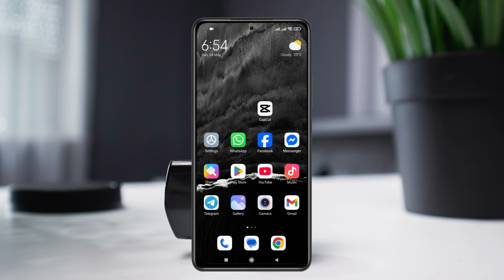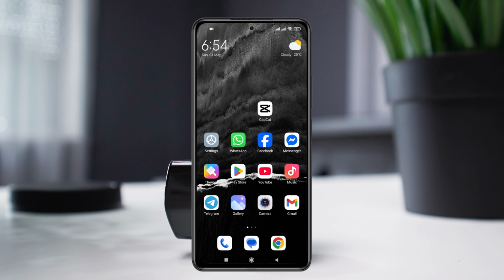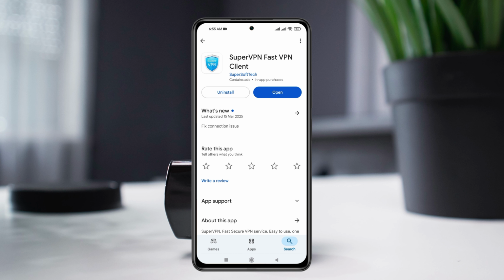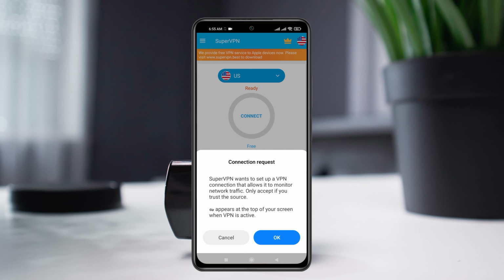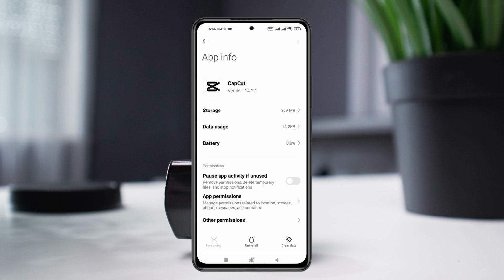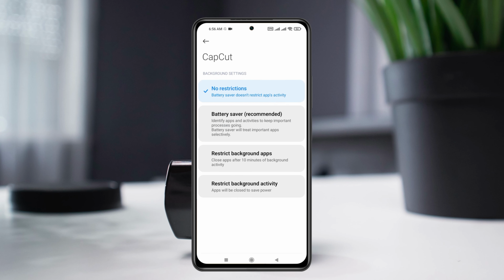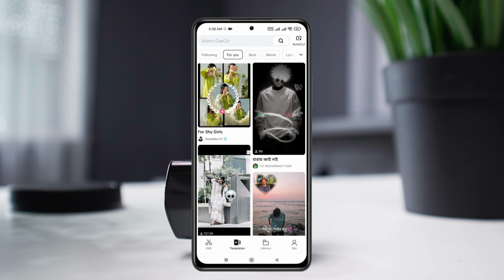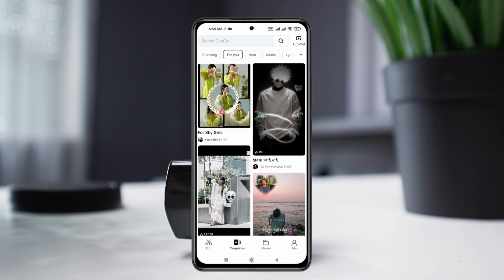How To Fix CapCut Templates No Internet 2025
Are you facing the CapCut templates no internet problem even when you're connected to Wi-Fi or mobile data? You're not alone! Many users in 2025 are experiencing similar issues where CapCut templates are not working or showing a no internet connection or no network problem error. If you're wondering how to fix CapCut templates no internet problem, this video is just what you need.

We'll help you understand why CapCut templates no network problem occurs and how to troubleshoot it effectively. Learn how to resolve the frustrating CapCut no internet connection problem and get back to editing smoothly.

00:01- Video Start
00:12- Channel intro
00:20- Solution 1: Check and fix the internet
00:48- Solution 2: Install & Connect a VPN
01:15- Solution 3: Check App Settings
02:35- Solution Ending